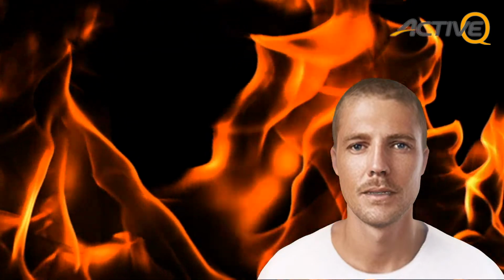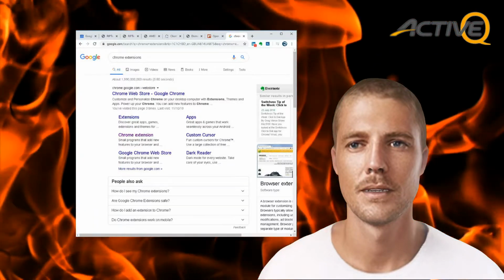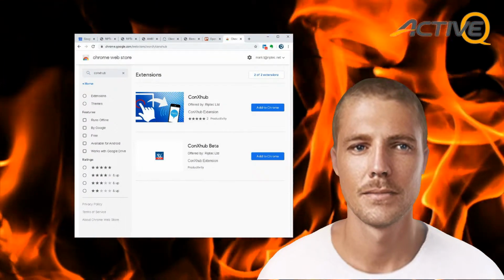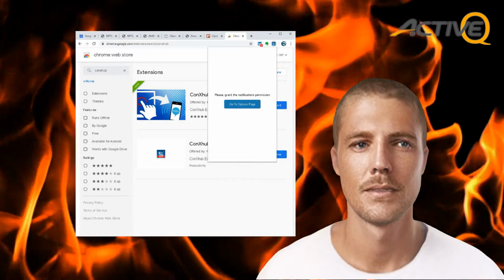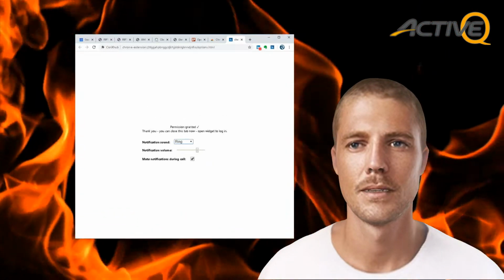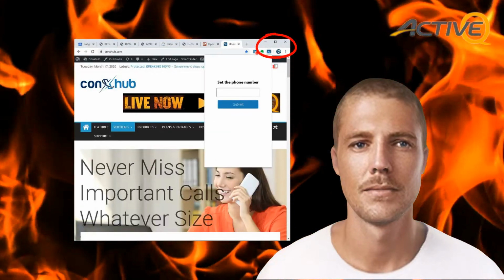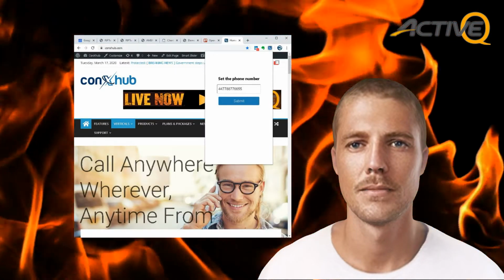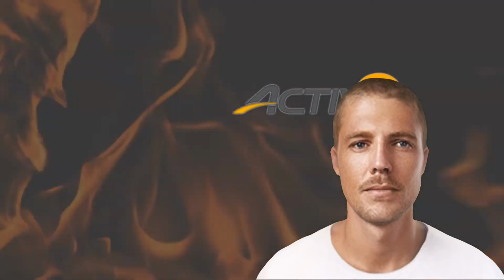Widget Installation & Configuration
Quick install & Configuration guide for ConXhub Widget